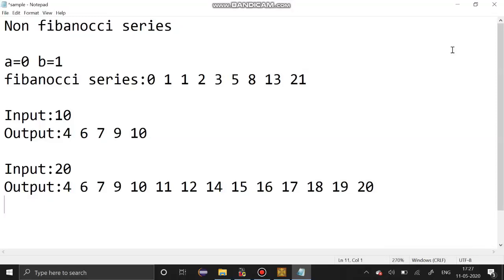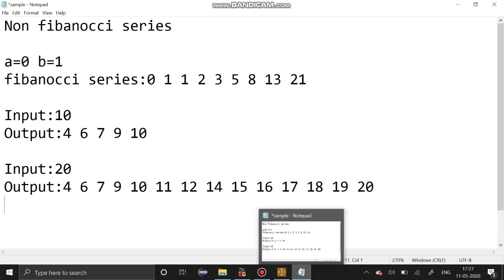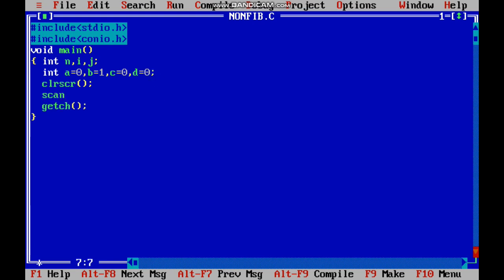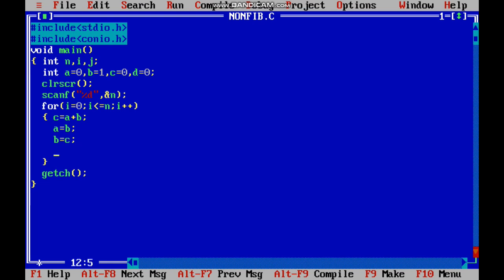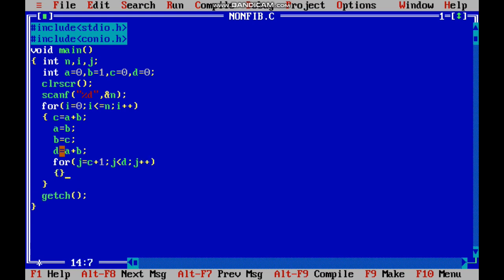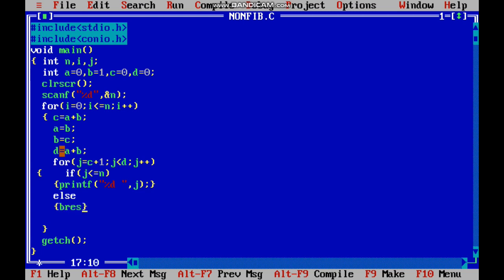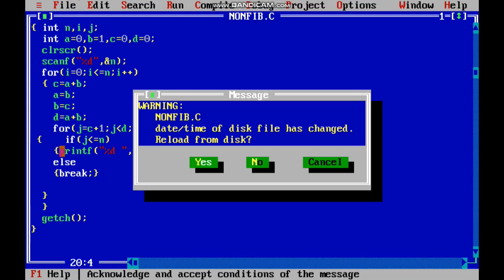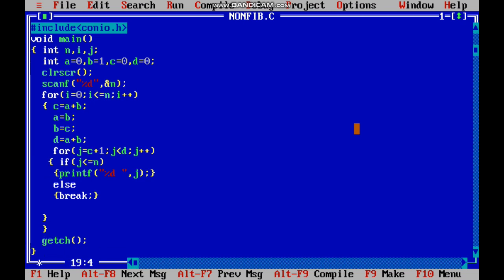NON FIBONACCI SERIES | SOLVED WITH EXPLANATION IN C | ANY DOUBTS POST THE COMMENTS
Non fibonacci series

a=0 b=1
fibanocci series:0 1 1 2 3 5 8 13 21

Input:10
Output:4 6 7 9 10

Input:20
Output:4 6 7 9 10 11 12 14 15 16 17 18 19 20